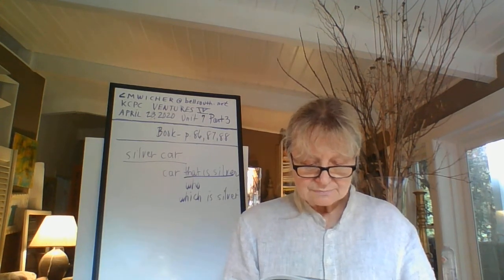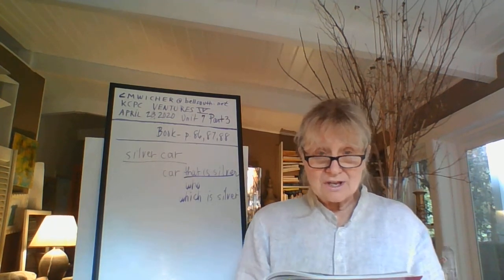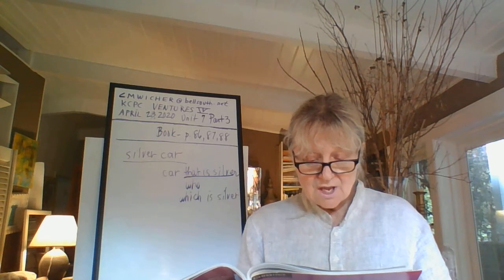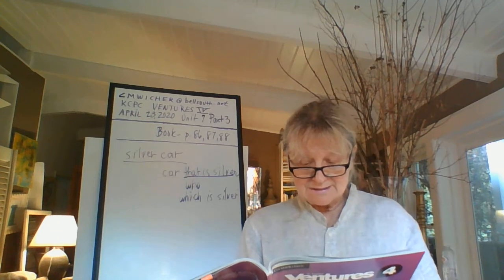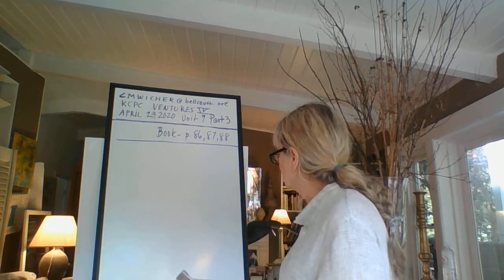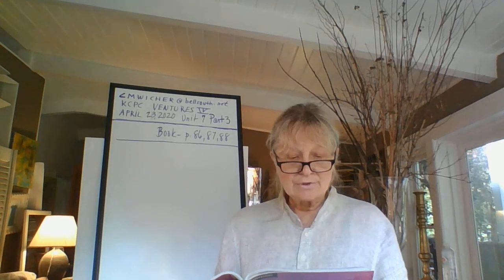Wicher, Carolyn 04232020 KCP Ventures 4 Unit 7 Part 3 SB P 86,87